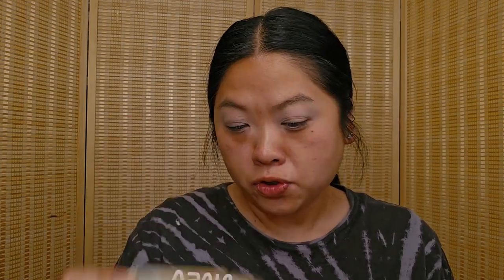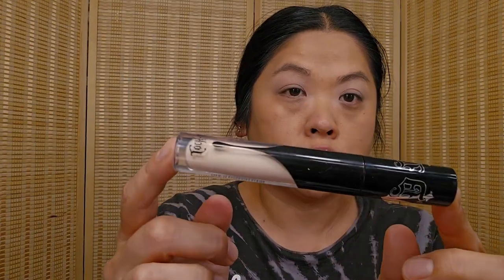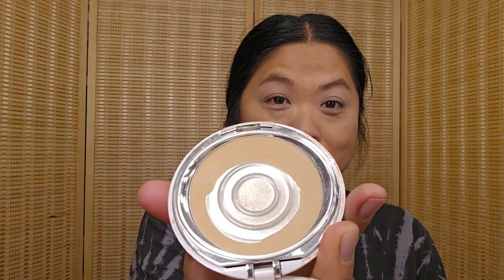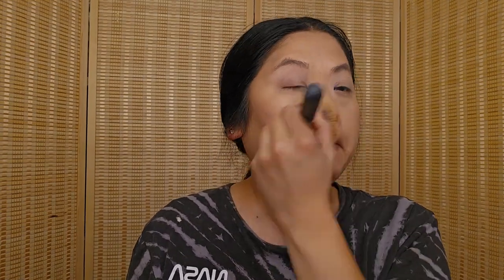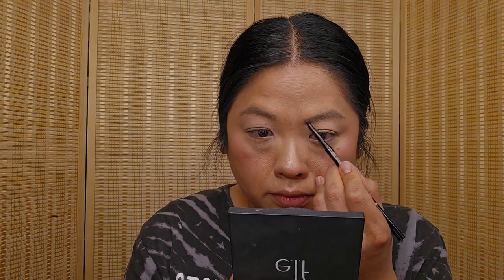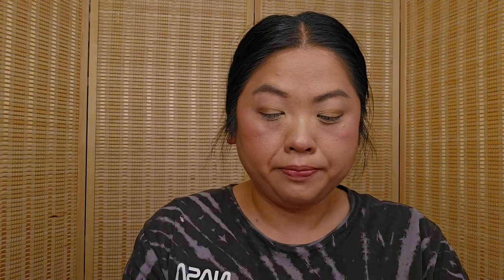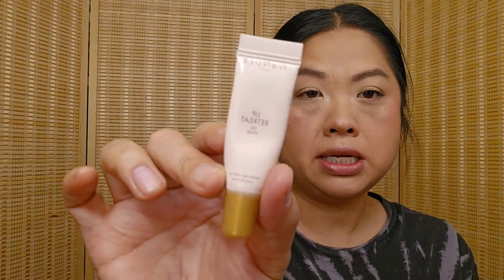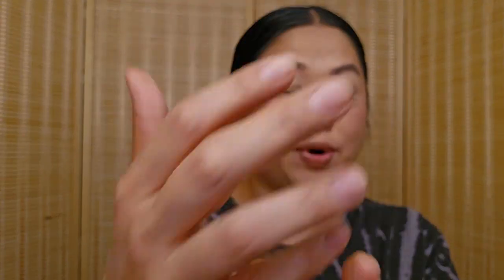My Go To Makeup Look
xo
Sam